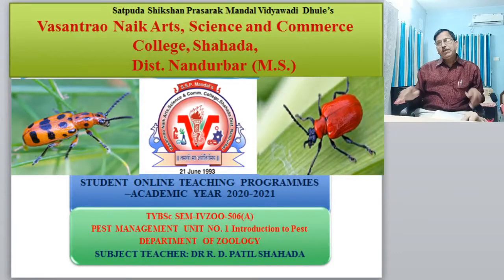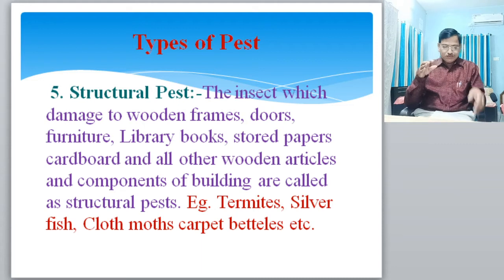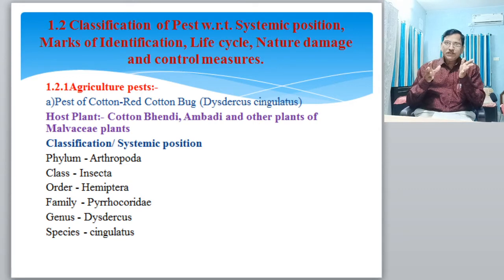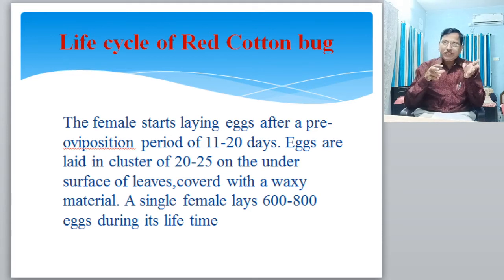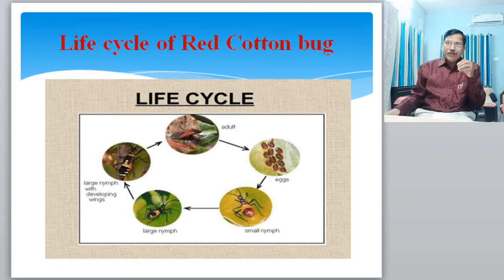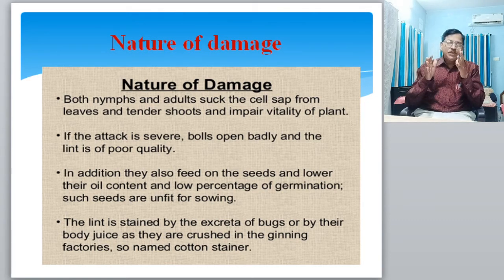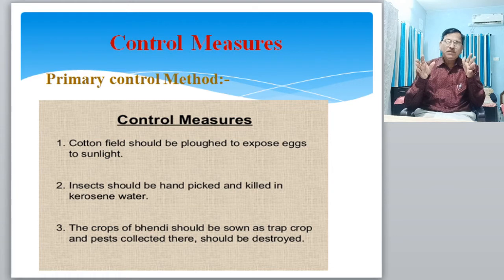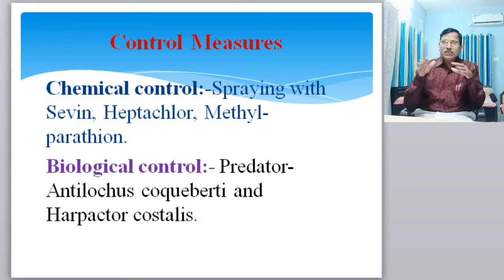Classification of Pests| T.Y. BSc| Dr. R. D. Patil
This video is about the Classification of pests w.r.t Systemic position, Marks of Identification, Life cycle, Nature of Damage and Control measures.
1.2.1 Agricultural Pests
a) Pest of cotton- Red cotton bug (Dysdercus cingulatus)